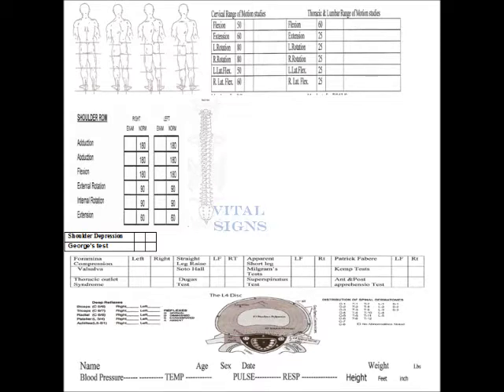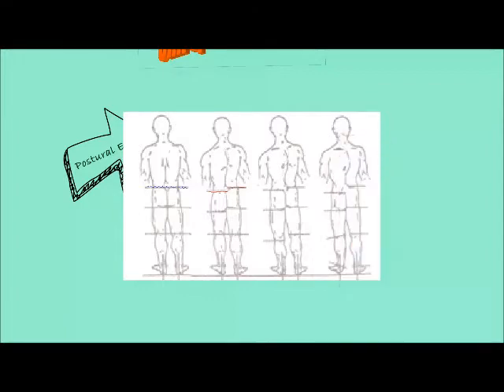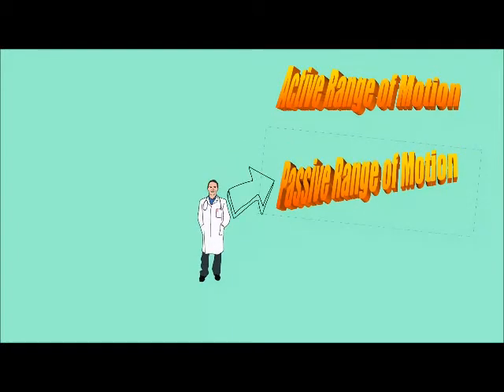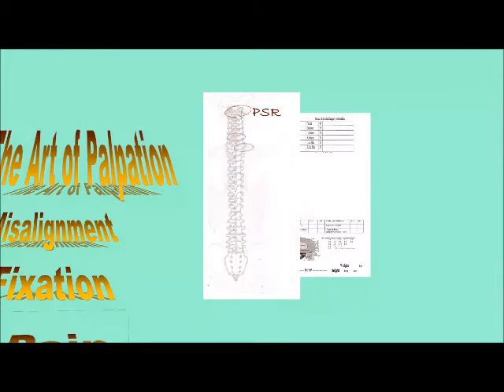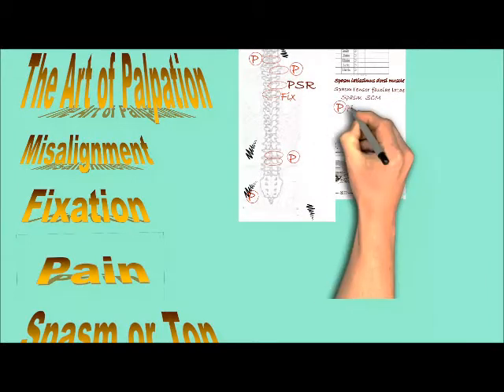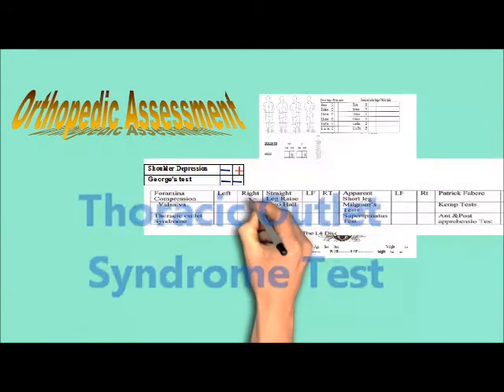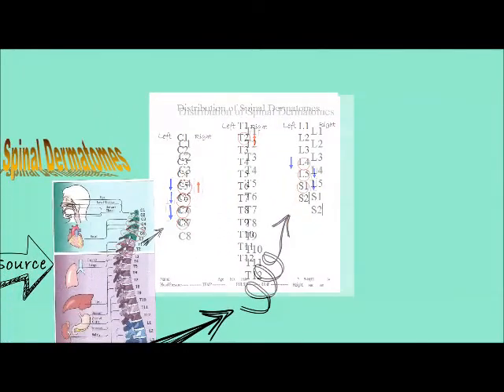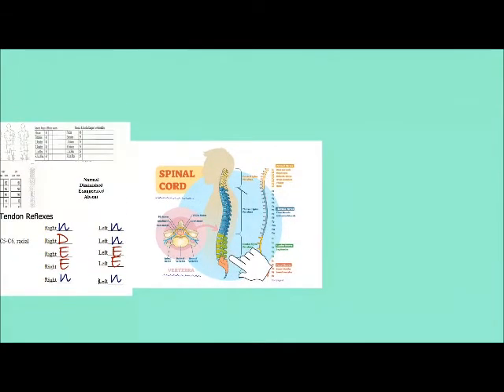Explanation of Chiropractic Exam by Dr Masoud Shamaeizadeh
If you are a chiropractor or a health professional in California and are looking to complete Continued Education units, to register for our next seminar.